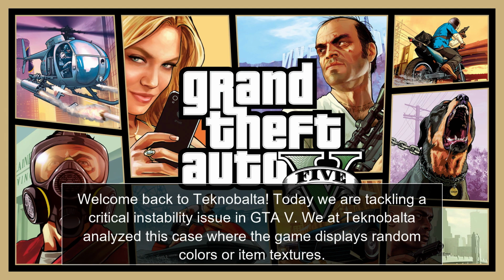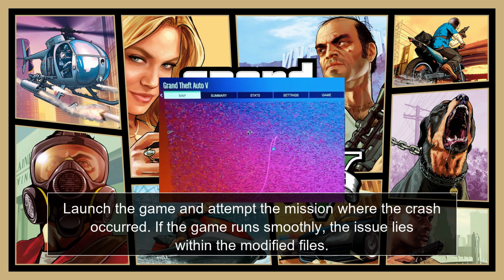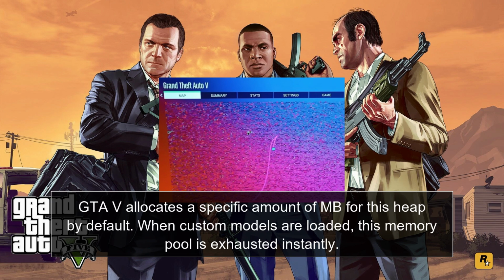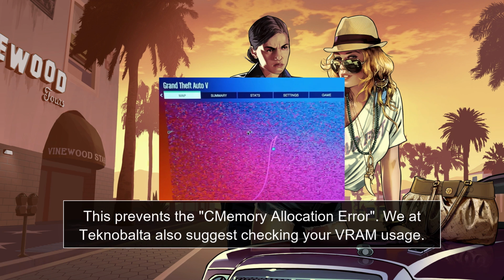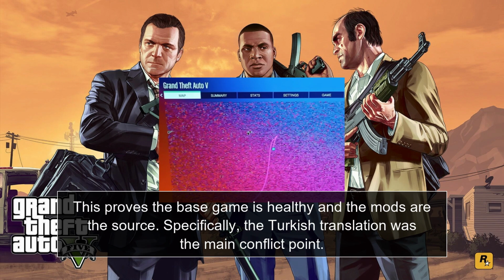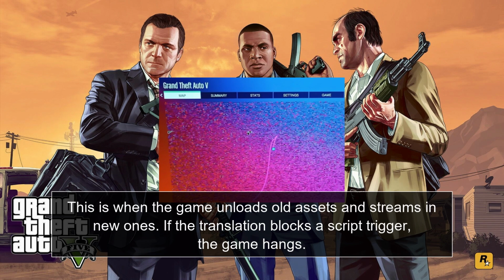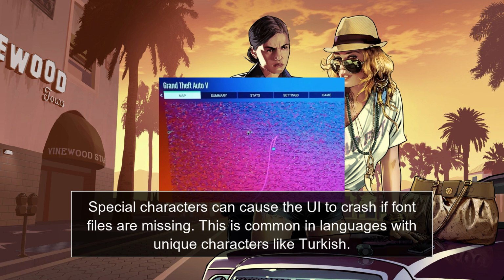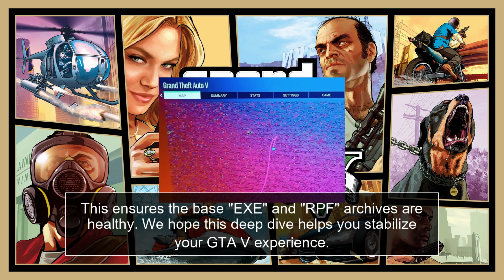How to Fix GTA 5 Enhanced Mod Crash & Rainbow Screen : 70+ Car Mods Stability Guide ✅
Are you experiencing the "Rainbow Screen" or random texture glitches in GTA V after installing mods? This Teknobalta Global guide dives deep into fixing instability caused by the Enhanced Mod, Script Hook V, and heavy vehicle modification. We analyze why your game crashes during missions when using over 70 car mods and how localized translation patches can cause memory access violations. You will learn the "mods.disabled" isolation technique to identify corrupt files instantly. We cover essential tools like the Heap Adjuster and Packfile Limit Adjuster to prevent the dreaded C Memory Allocation Error. Learn how to optimize your gameconfig.xml and dlclist.xml for maximum stability. We also show you how to clear your DirectX shader cache to remove graphical artifacts. Whether you use Steam or Epic Games, these technical solutions will stabilize your modded RAGE engine. Follow our step-by-step instructions to balance your VRAM usage and fix font rendering issues. Stay technical and keep your GTA V modding experience smooth and crash-free.

0:00 Introduction to GTA V Mod Instability
0:45 Root Cause: Memory Allocation & Translation Conflicts
1:15 Understanding the Mods Folder & OpenIV
1:45 Step 1: The Isolation Method (mods.disabled)
2:30 Analyzing Translation Patch Conflicts
3:15 Fixing 70+ Car Mod Crashes (Packfile & Heap Adjusters)
4:15 Version Mismatch: Script Hook V & Game Build
5:00 Custom gameconfig.xml for High Traffic
6:00 VRAM Management & GPU Driver Optimization
7:00 Clearing Shader Cache (Rainbow Artifacts Fix)
8:00 Summary of Solution Path
9:30 Final Stability Tips & Resource Management